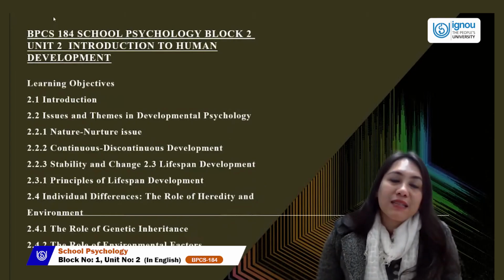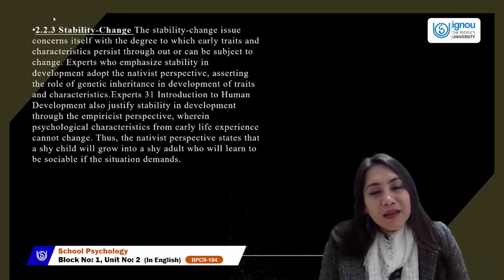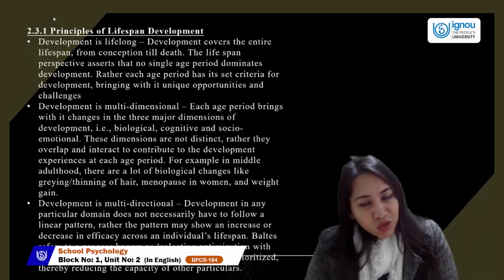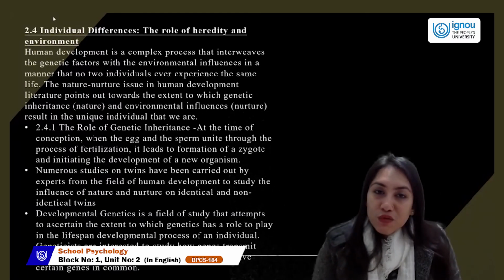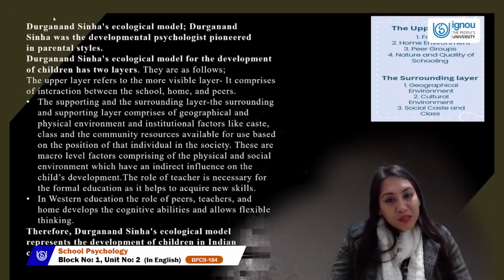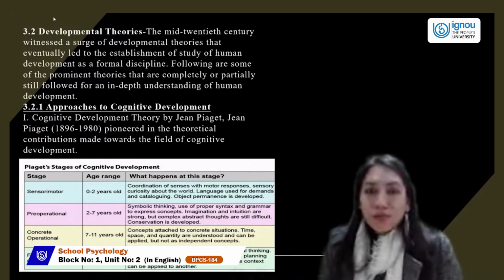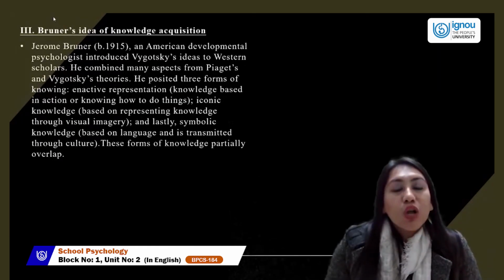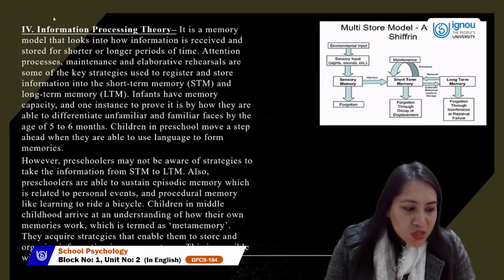School Psychology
BPCS184(English)
Sonal Singh Panwar
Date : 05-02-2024